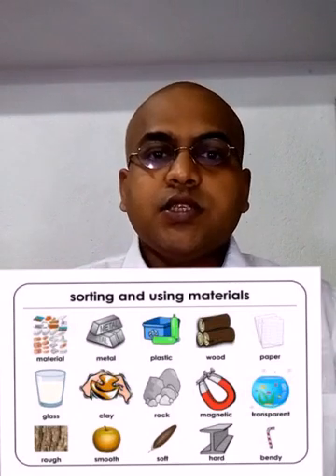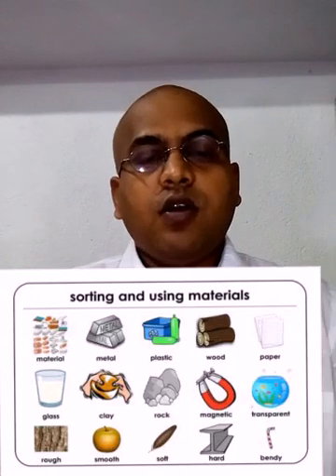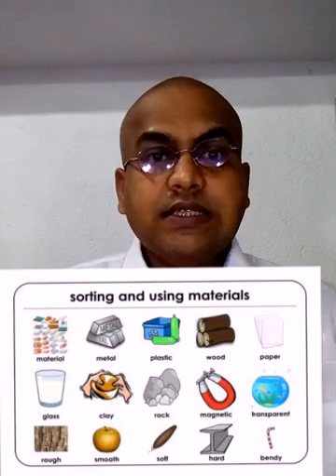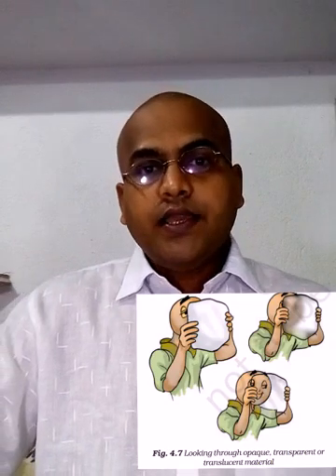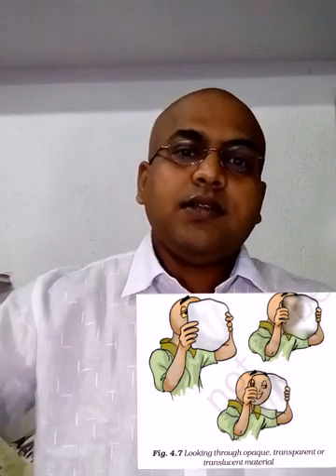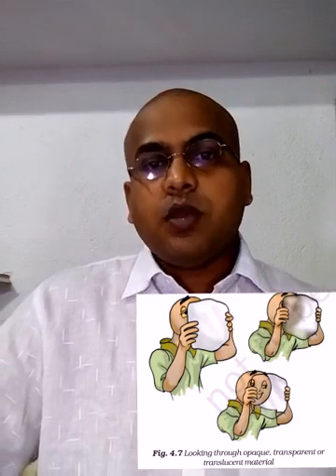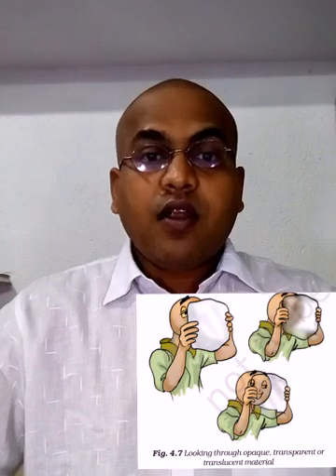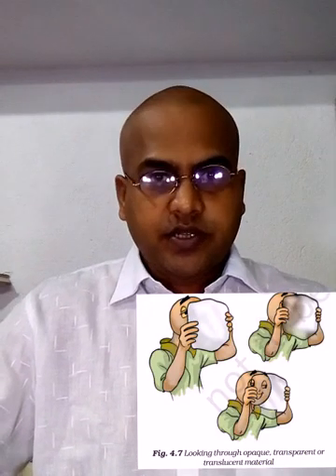Science , Class - vi , Lecture - vi , Chapter - iv